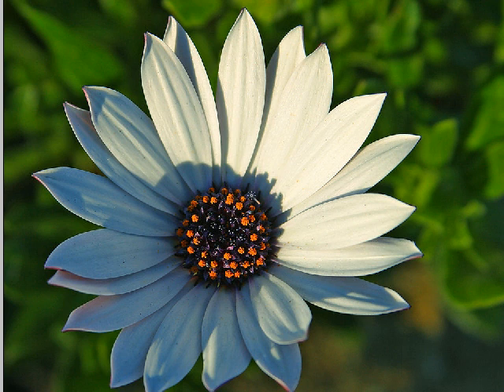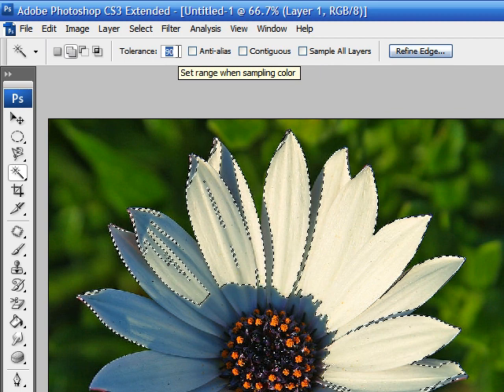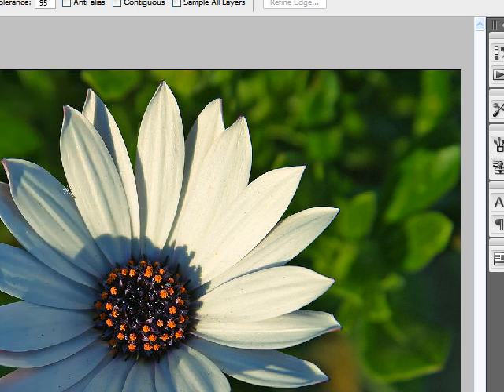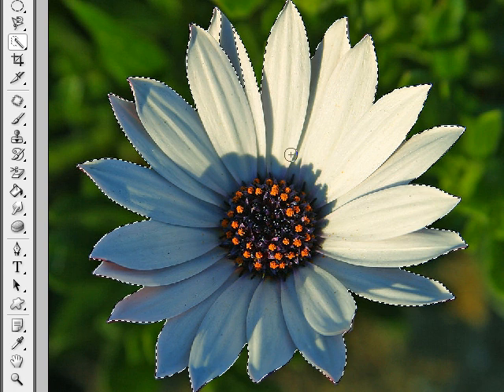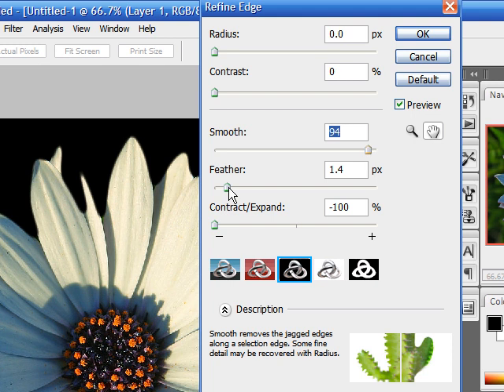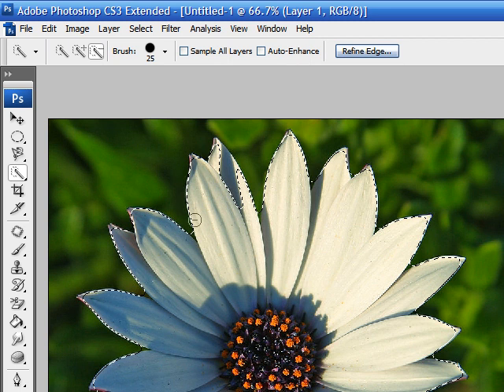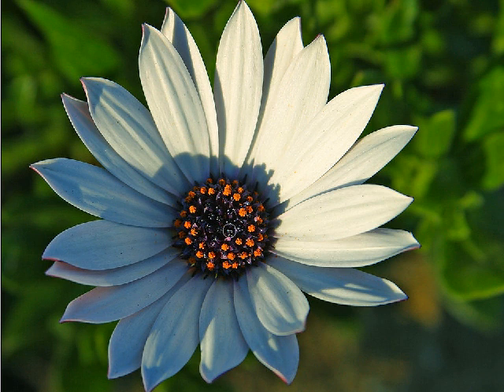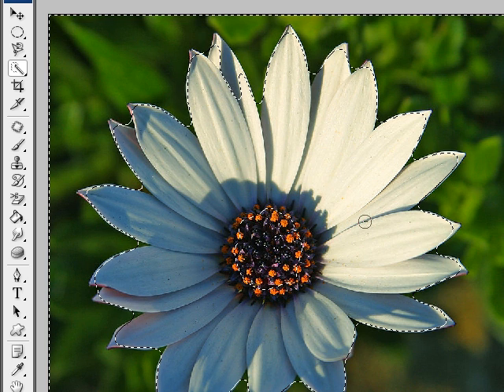Photoshop Tutorial - 9 - Magic Wand and Quick Selection Tools